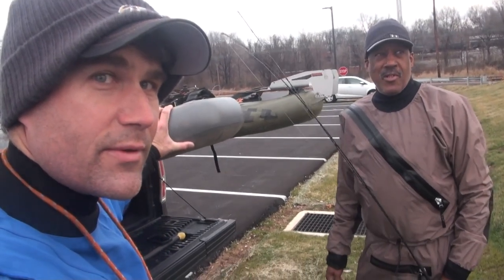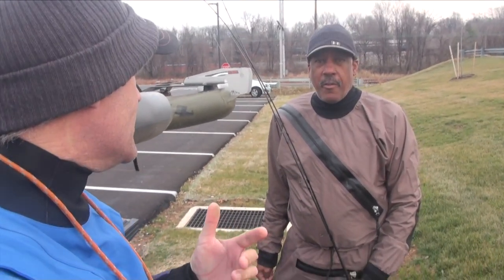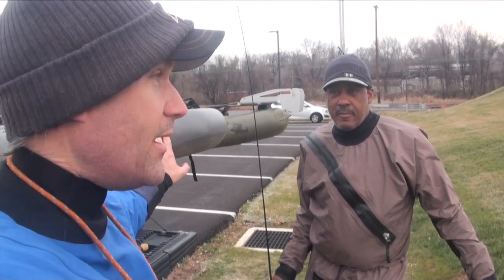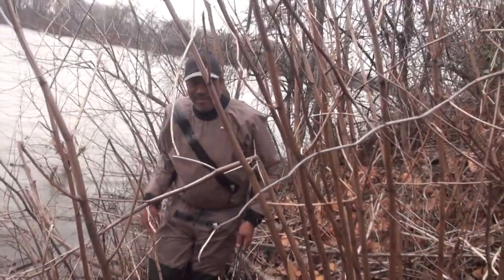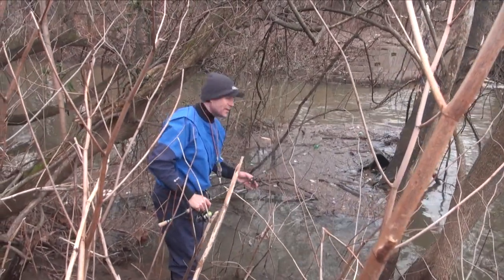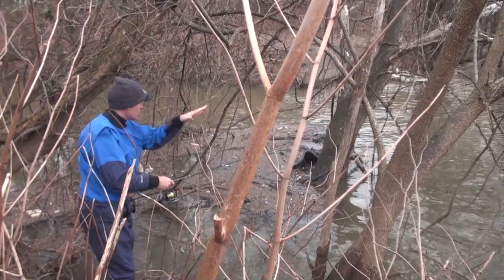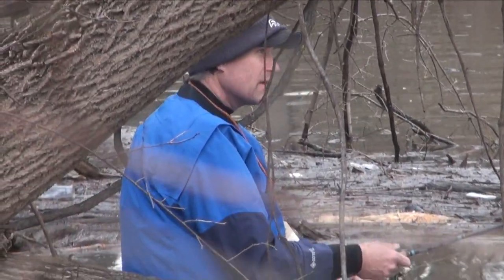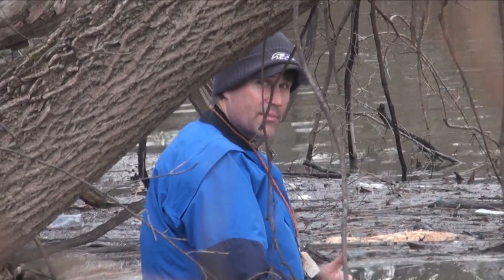Black Jig Magic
Bo and I scout two new spots for winter river smallmouth before going to an old reliable spot to catch a handful of quality fish on black jigs in cold muddy water.